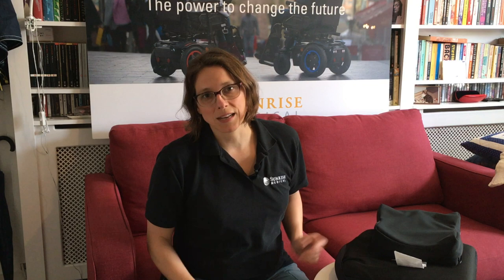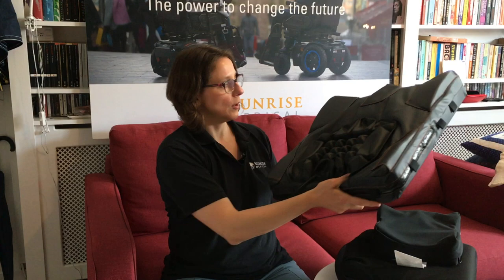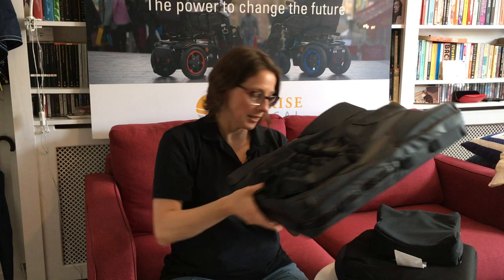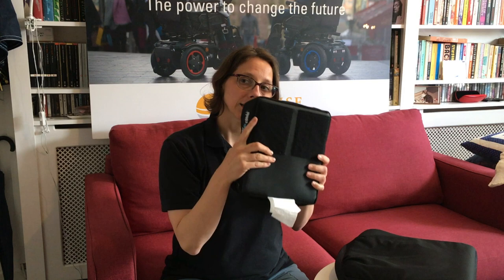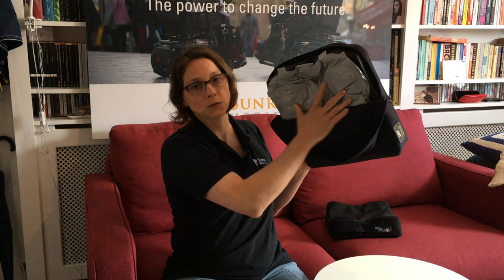EIM: Correctly Position Your Wheelchair Cushion Every Time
It’s not always obvious which way is up on a wheelchair cushion, especially if it is a new one to you or several people are involved in looking after it.   Even when a cover is marked ‘front’ and ‘back’, it can all go wrong when the cover is off for laundering.

This short video will show you how to feel confident the wheelchair cushion is oriented the right waywithin your wheelchair so you can get the most comfort, stability and performance.

Owner’s manuals, detailed cushion information is here.  You can choose other countries from the dropdown box at the top.